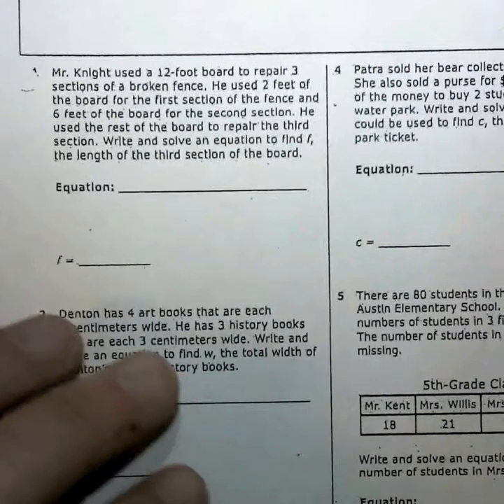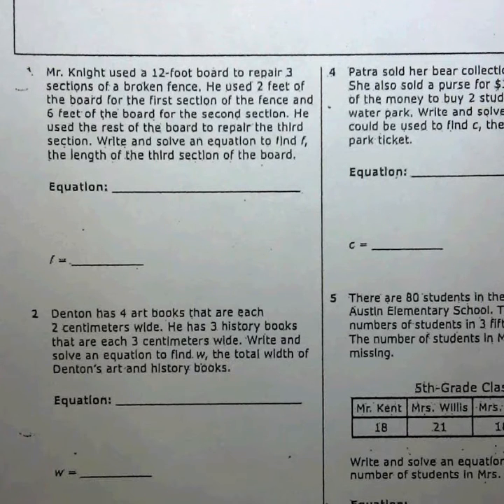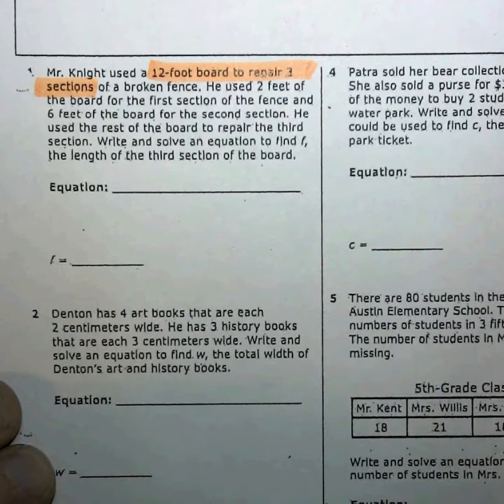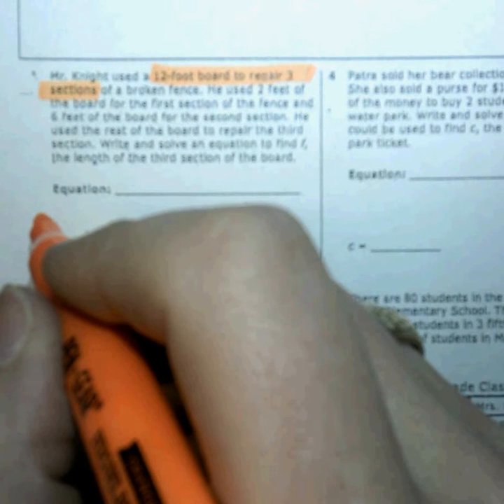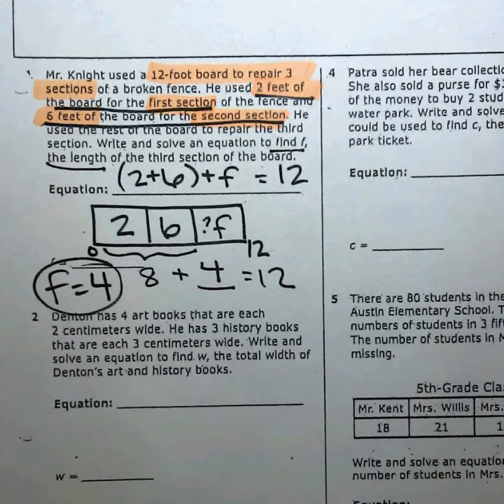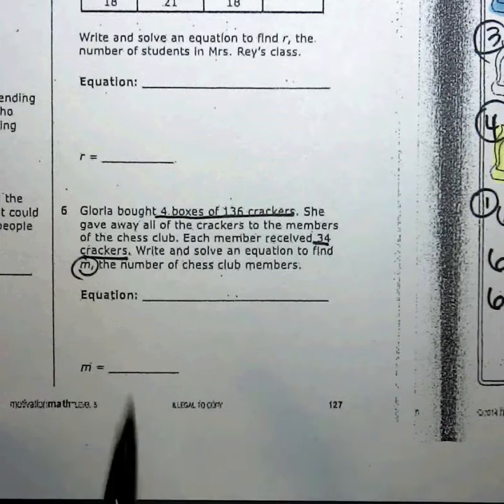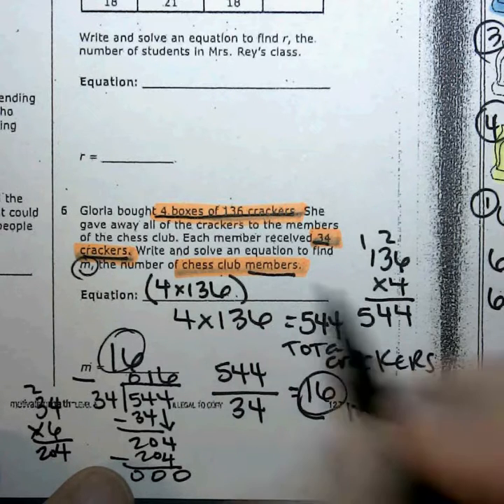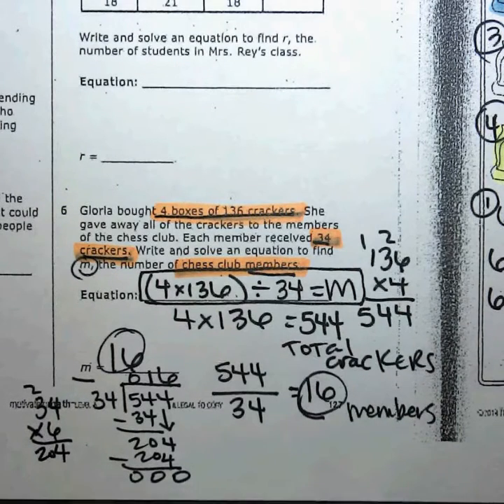Station 1-- Variables in Equations #1 & 6 (Oct.11, 2017)